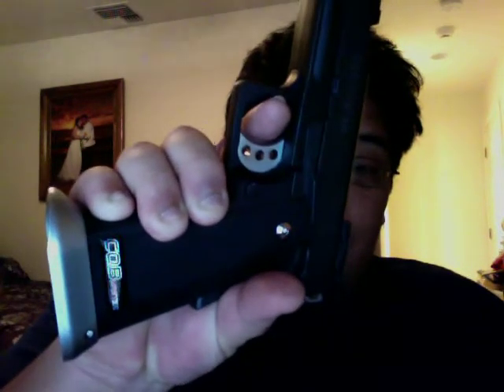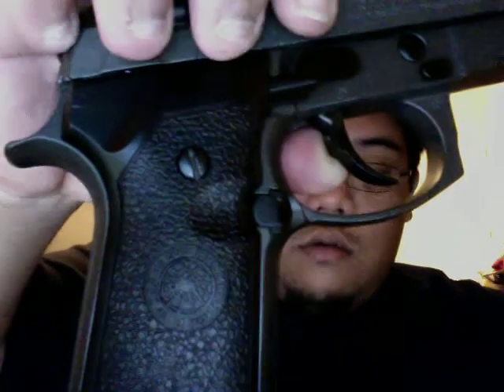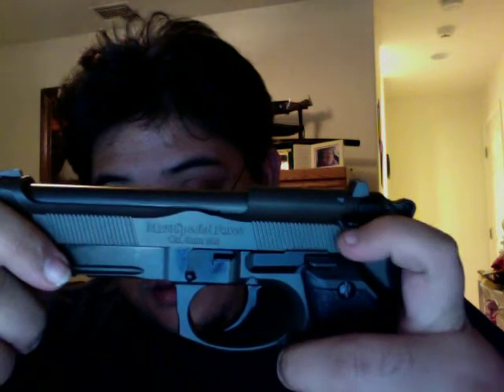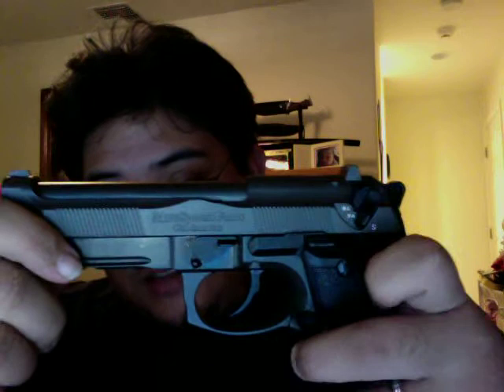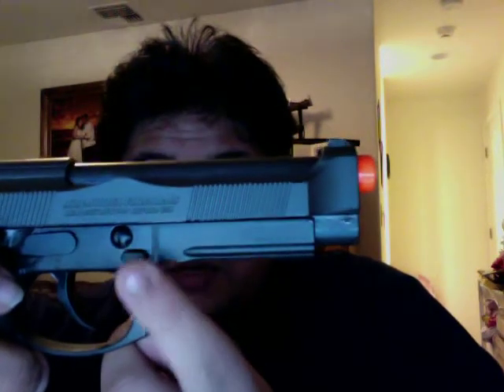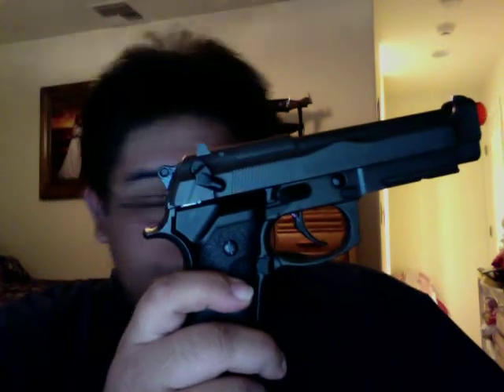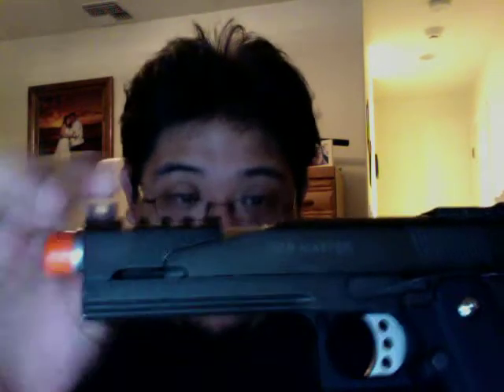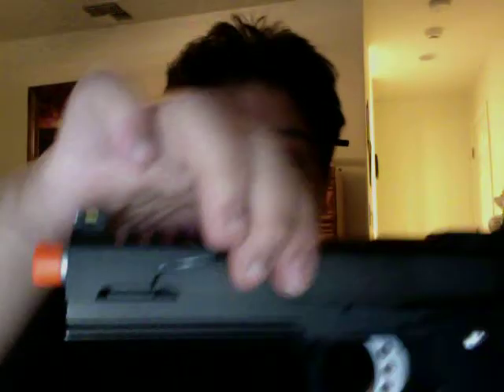CQB and the M9 airsoft pistol review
This video has a look at CQB Master and the HFC M9 the site that I got these pistols from is and the problems that I am having with both pistols if anyone know how to fix the problems with these pistol whatever is easy for you let me know thank and ALOHA.